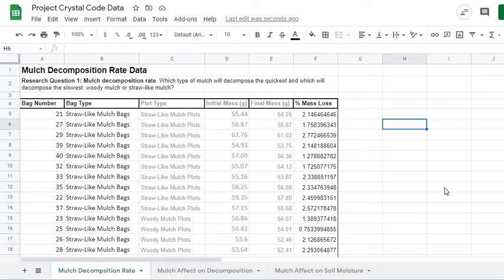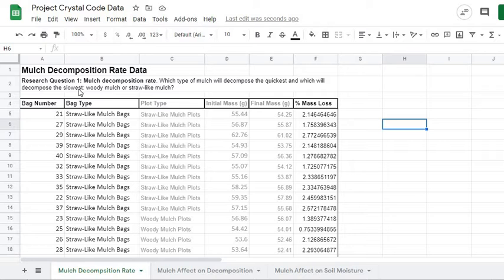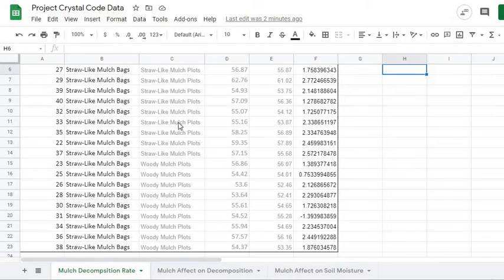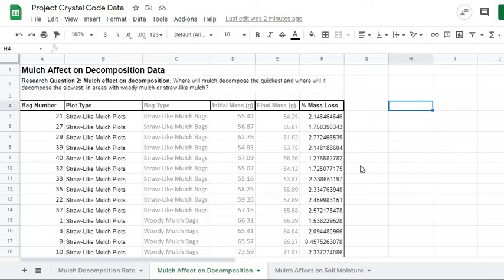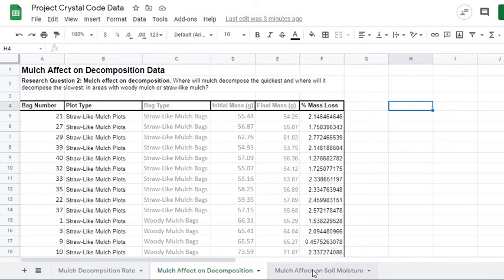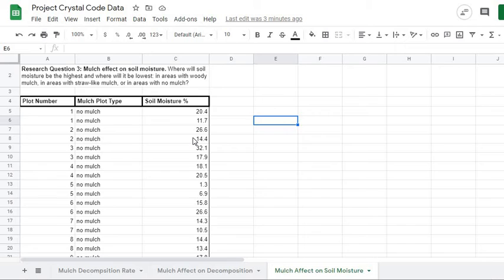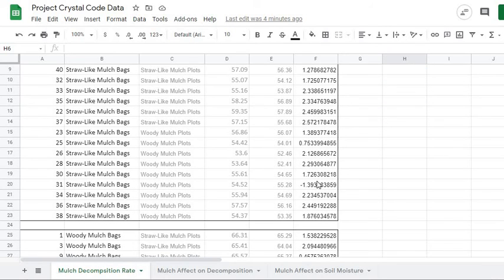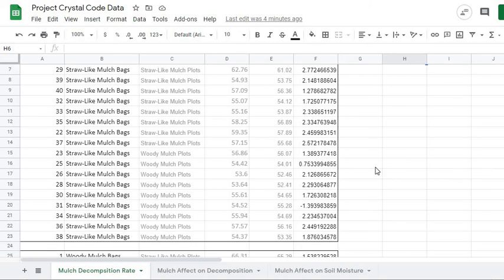Crystal Code Session 9 Google Sheets Screencast 1